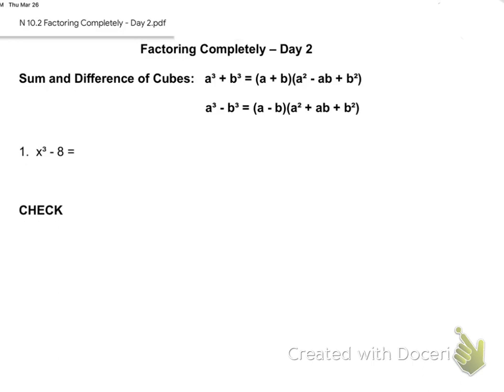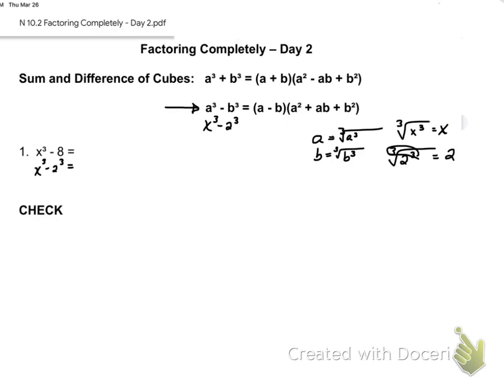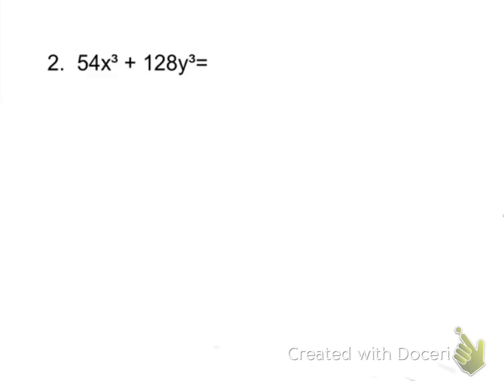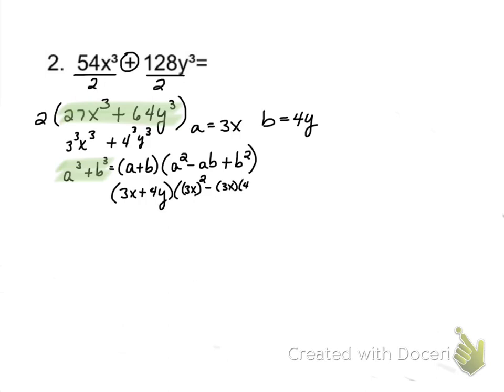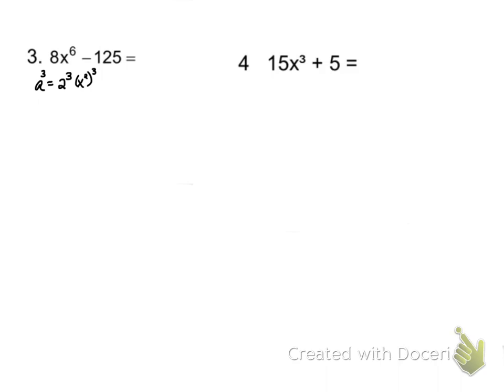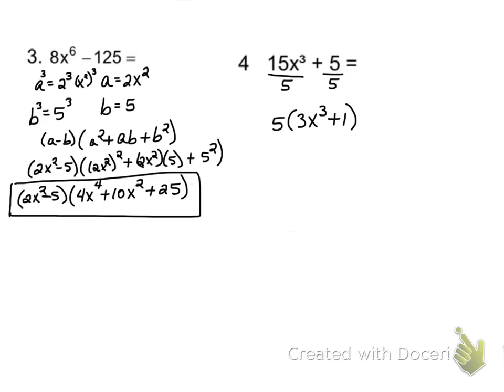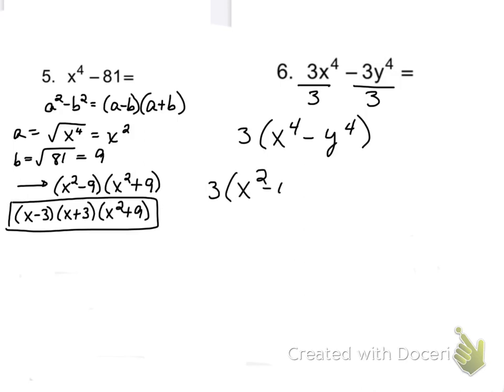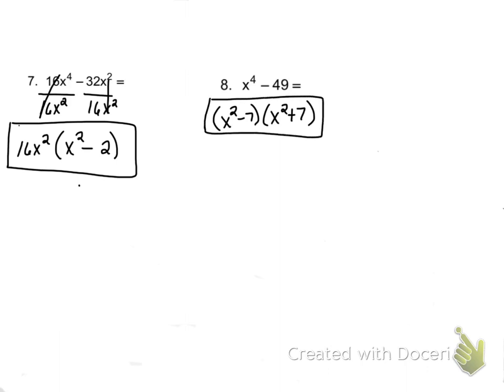Notes Alg 2 10.2